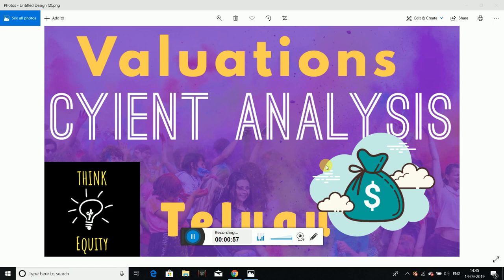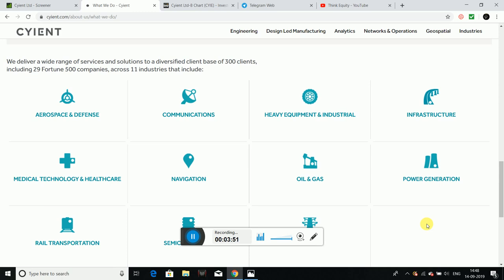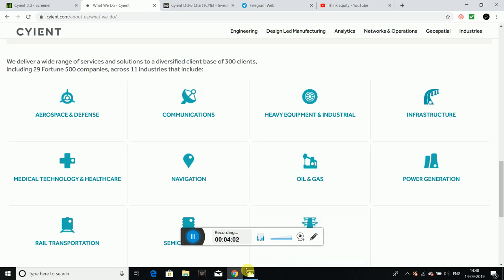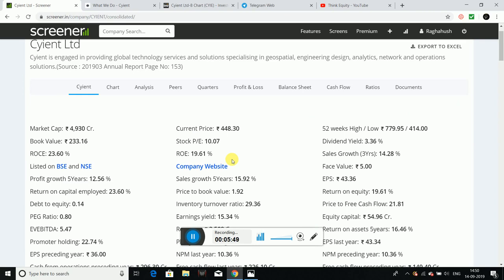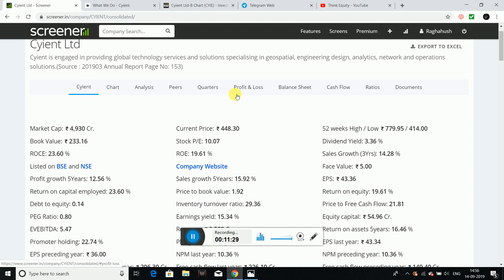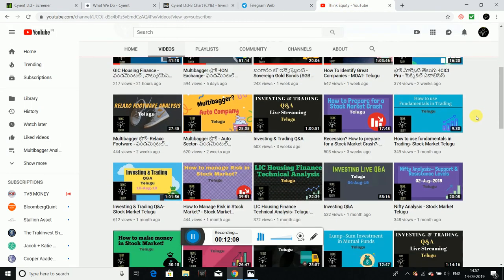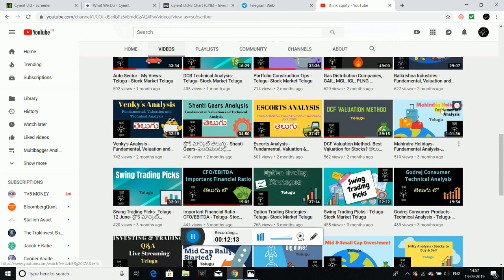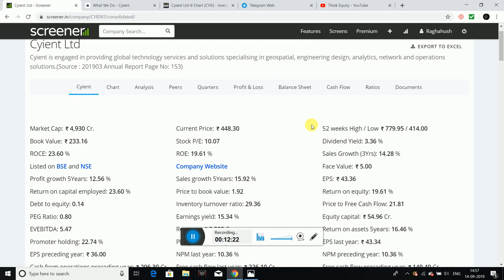వాల్యూయేషన్స్ - Valuations Analysis - CYIENT Valuation Analysis తెలుగు లొ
Friends I had analysed about valuation methods using CYIENT as an example. In the video, I had discussed about the following Valuation methods

1. DCF Method
2. Monish Pabrai Model
3. Modified Graham Number
4. Phil Towns Valuation model

Please watch the video for more details.
Please do not invest based on my ideas, this video is for education purpose only.

1. The Dhandho Investor
2. Common Stocks and Uncommon Profits
3. One Up on Wall Street
4. Learn to Earn
5. The Unusual Billionaires
6. Reminiscence of a stock operator

Technical Analysis Books:
1. how to make money trading with charts
2. Technical Analysis and Stock market profits

Some Self-help books I recommend to read:
1. Power of your Sub- Conscious Mind
2. Think and Grow Rich
3. The Steve Jobs Way
4. Ted Talks
5. Crush It
My Video gear:
1. Samsung Galaxy S8
2. Dell Laptop
3. Microphone
4. Gorilla Pod